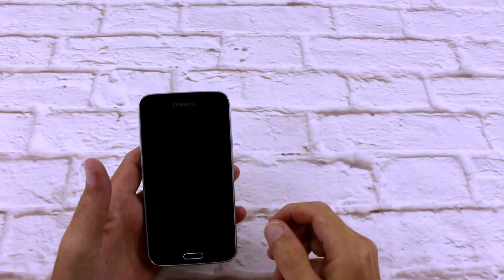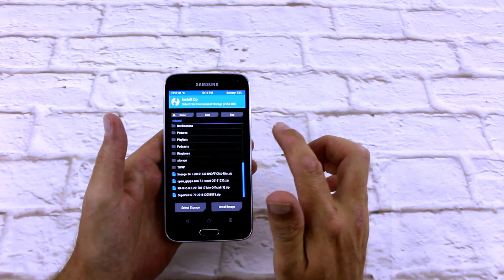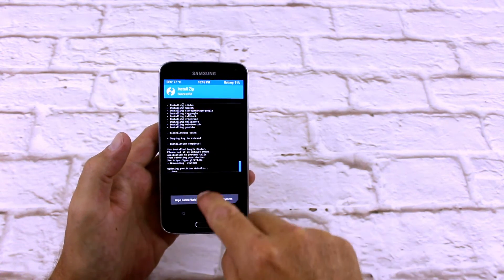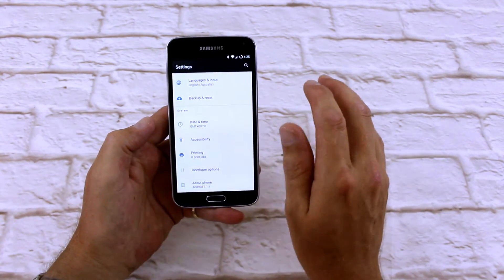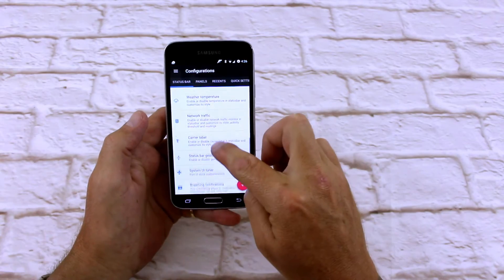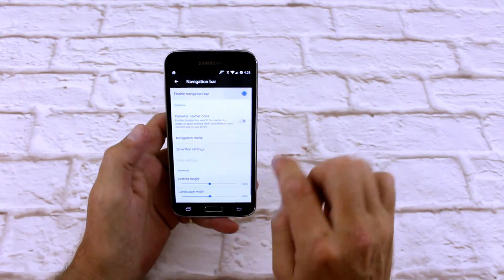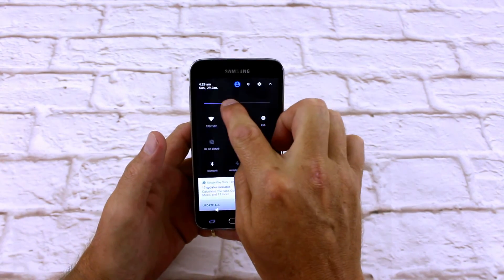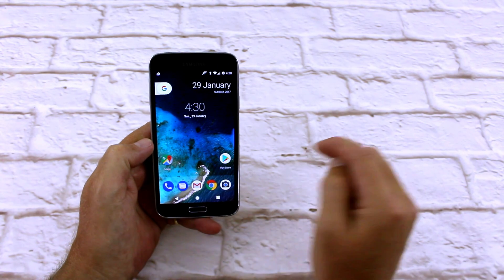Resurrection Remix Rom 7.1.1 Galaxy S5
Here is my quick installation and overview of the Resurrection Remix Rom 7.1.1 on the Galaxy S5.

This was installed and running smooth on the S5 on the 29/01/2017.

What Rom do you use the most, do you Hop from rom to rom or have you settled on a favorite.

Resurrection Remix offers alot of customization but also Stock look and feel.

Links

Hit me up in the comments if you have anything to say.

Follow me on all the social media below.